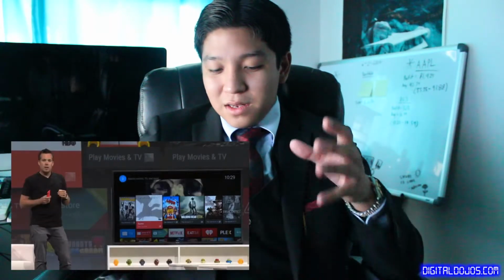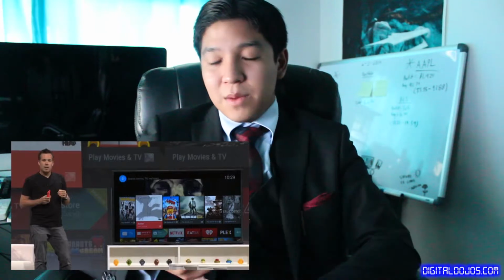Google I/O 2014 Event Overview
A look at what was announced at Googles I/O 2014 event from Android L to new promising smart watches.